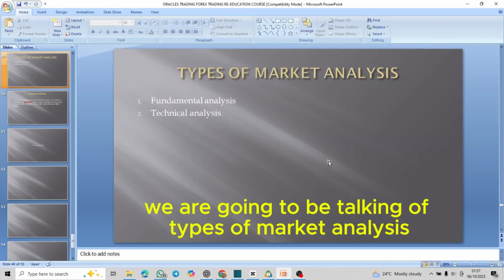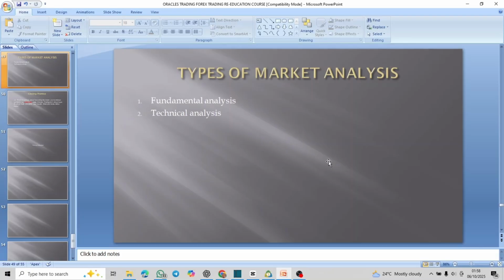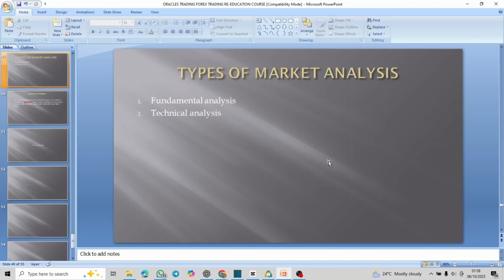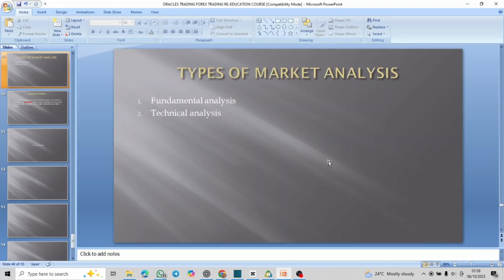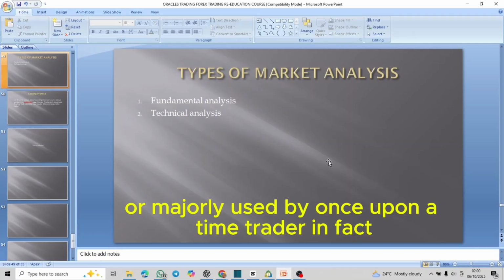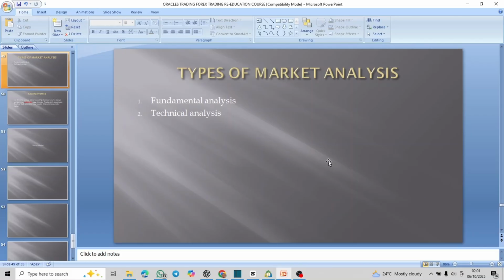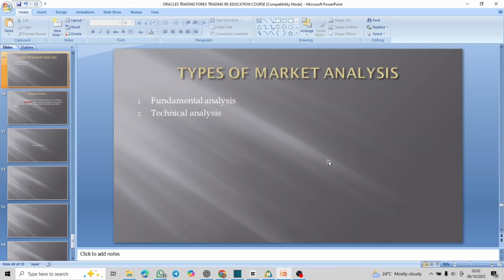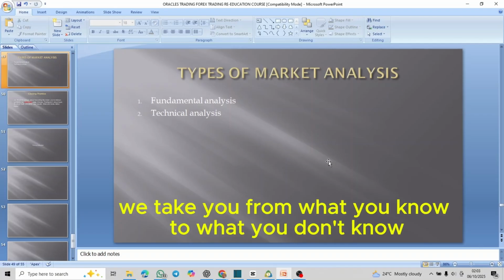Lesson 7: The Core Types of Forex Market Analysis - And Which One Actually Makes Money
In this lesson of the Oracles Trading Institute Series, we break down the core types of market analysis used by Forex traders — Technical, Fundamental, and Sentiment Analysis — and reveal which one actually gives you consistent results.

You’ll learn how to read market direction, understand price behavior, plan trade entries, and avoid emotional or random trading.

This lesson will change how you see the market forever.

✔ Technical Analysis Simplified
✔ The Truth About Fundamentals
✔ Sentiment — The Hidden Market Driver